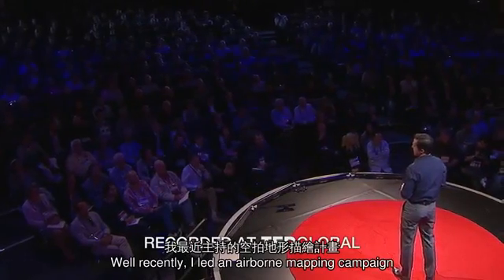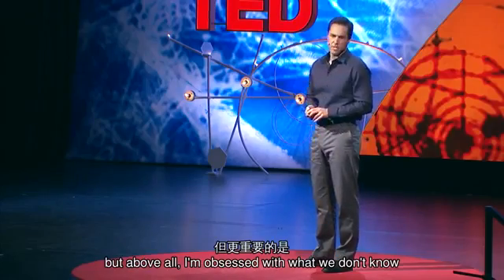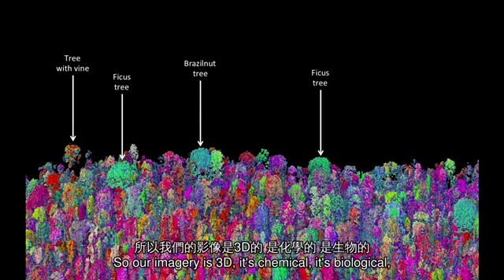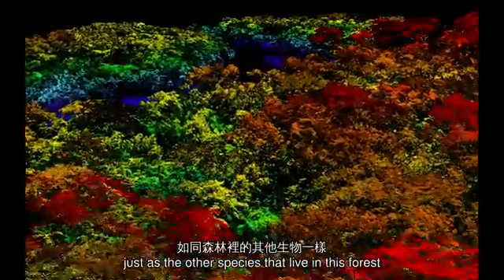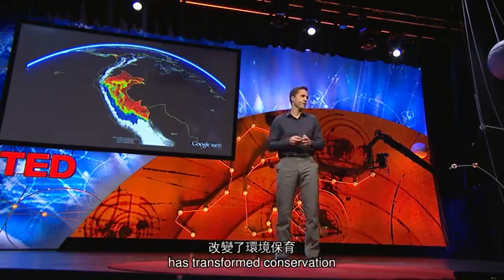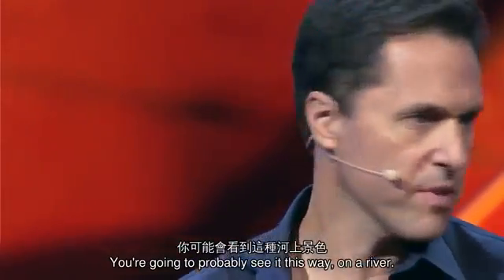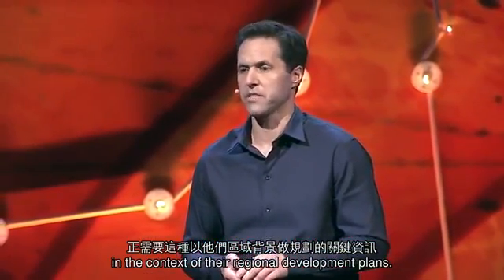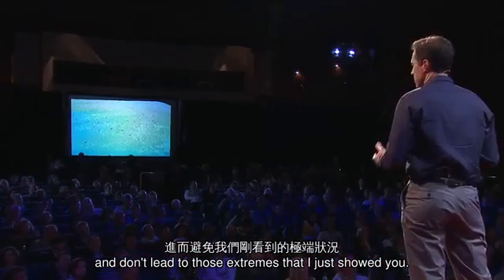TED 中英雙語字幕: 空中所見的生態環境